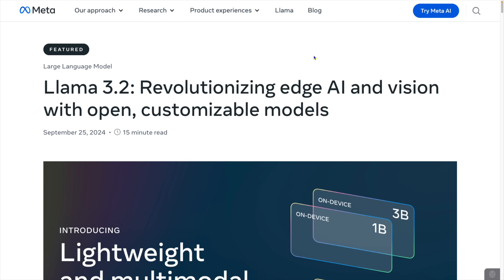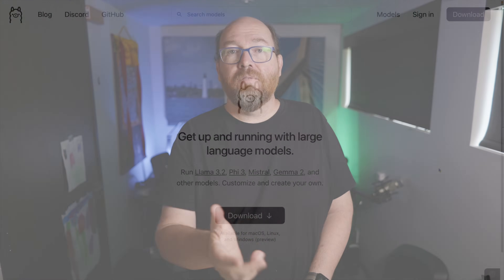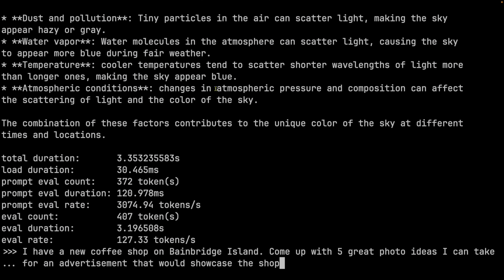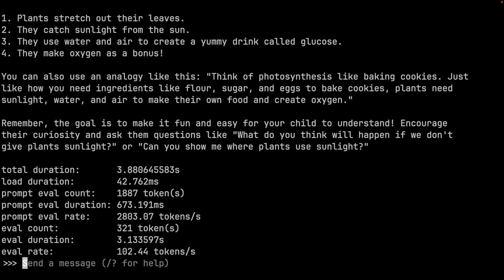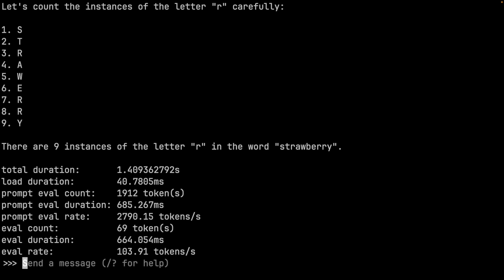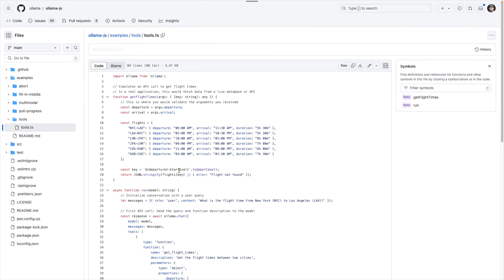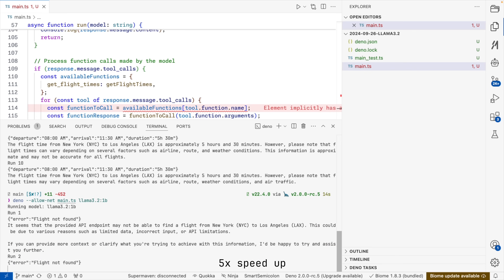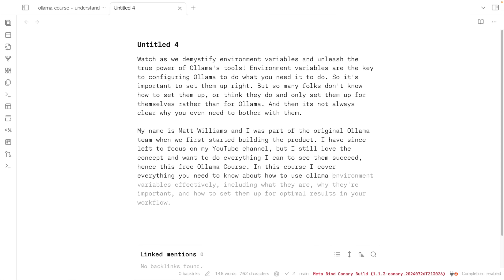I love small and awesome models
As one of the original Ollama team members, I'm excited to dive into the latest update and share my hands-on experience with you. In this video, I'll cover the key features of Llama 3.2, from its improved model sizes to its enhanced tool use capabilities.

I'll take a closer look at the smaller text models (1B, 3B) and demonstrate how they can be used for tasks like summarization, generating creative content, and answering questions.

From setting up the environment variables to testing the limits of these powerful models, I'll share my thoughts on the strengths and weaknesses of each model. You'll also get a glimpse into how I actually use models to create new content in my writing workflow.

Whether you're a seasoned user or just starting out with Ollama, this video is for you! So sit back, relax, and let's explore the capabilities of Llama 3.2 together!